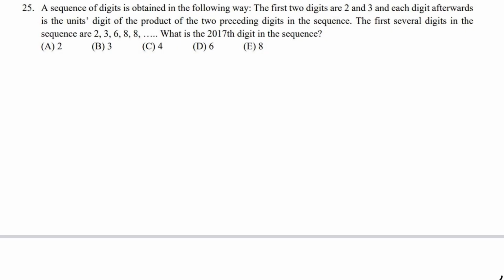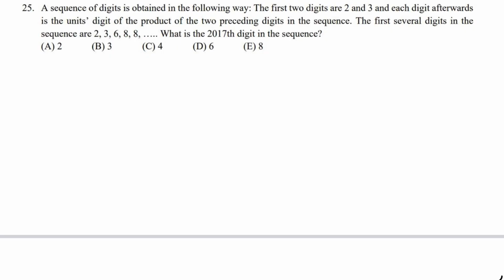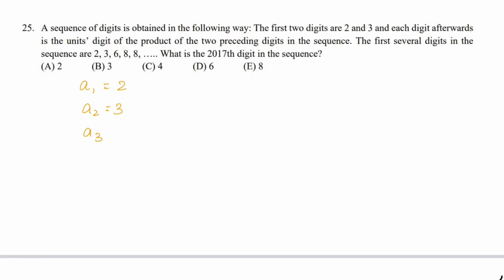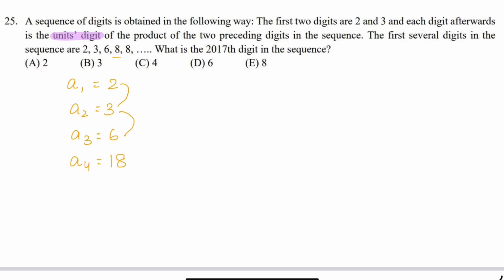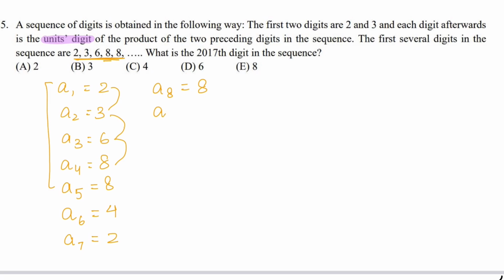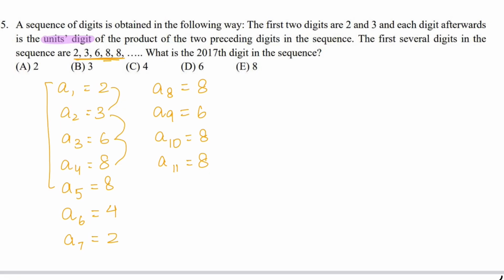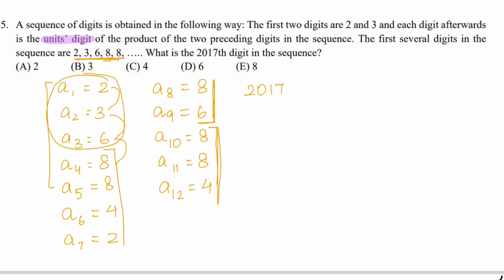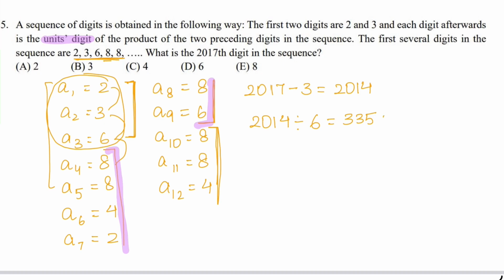Can You Solve This Math Challenge Without a Calculator? | Problem Explained (Math Kangaroo 2017)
Think you can solve this math challenge?
In this video, we work through Question 25 from the 2017 Math Kangaroo contest, breaking it down step-by-step so you can see exactly how to reason through the problem and arrive at the correct solution.

Try the problem yourself first — then follow along with the full explanation to understand the key ideas, strategies, and logical thinking used in contest-style math problems. This is a great way to build problem-solving skills and mathematical intuition.

🧠 Focus: problem solving • logical reasoning • creative thinking
🎯 Difficulty: challenge problem
🏆 Source: Math Kangaroo 2017 Grade 7-8 (Q25)